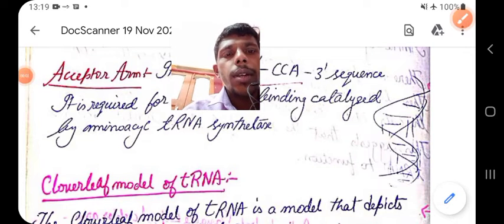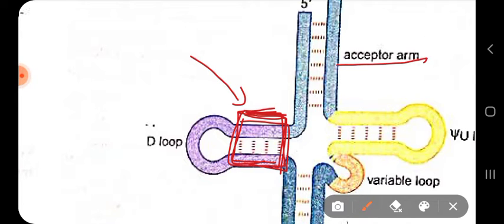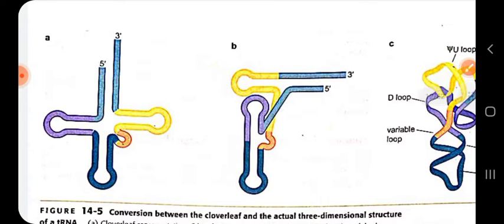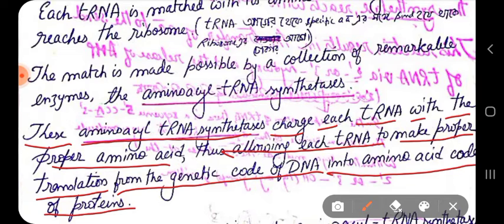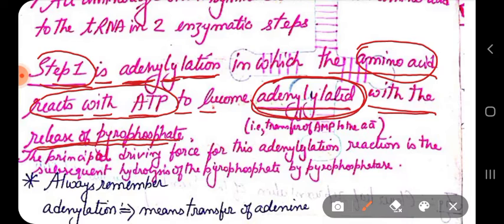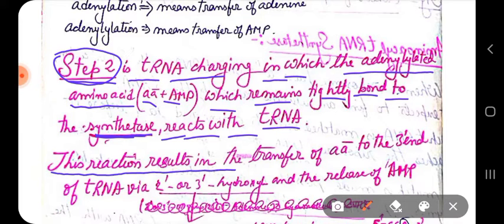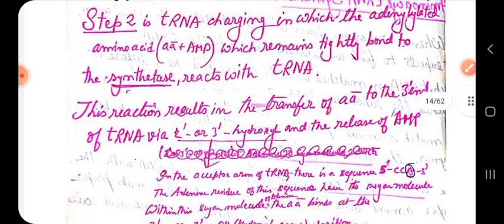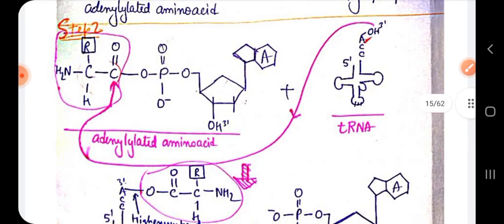translation of prokaryotes and eukaryotes part 2